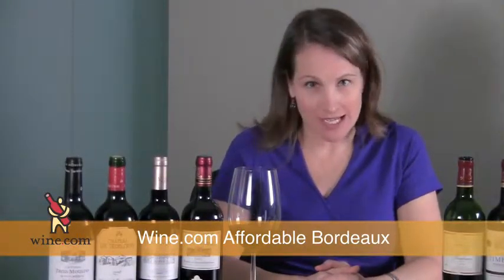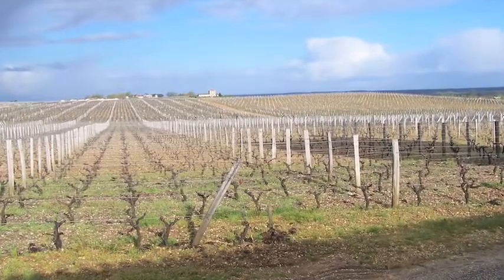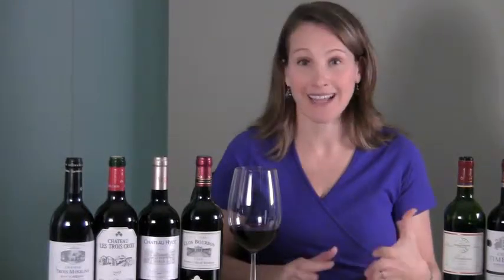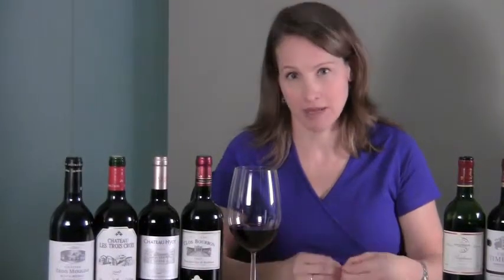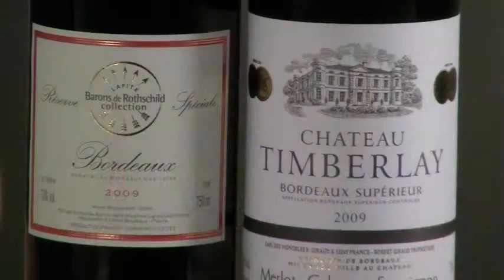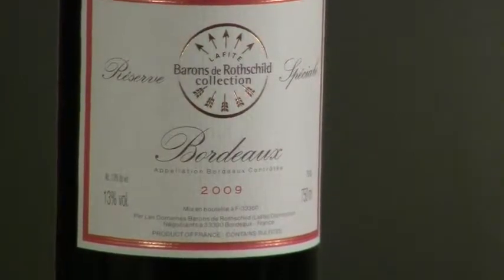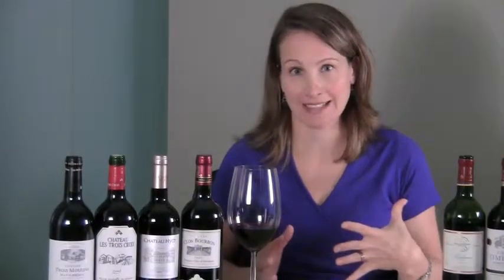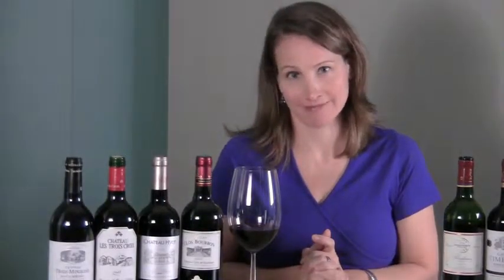Do not shy away from Bordeaux Wines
If you're a Merlot drinker you will love wines from @Rollan de By ; big in fruit, elegant wines, balanced, approchable, smooth and affordable

from promoting affordable Bordeaux wines